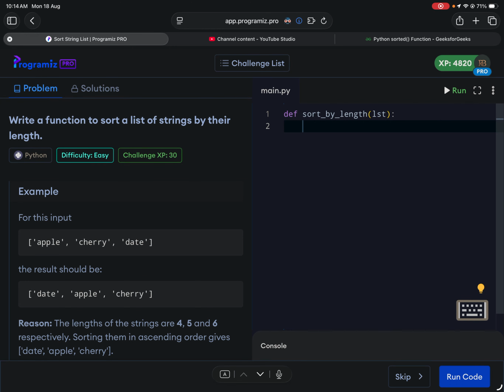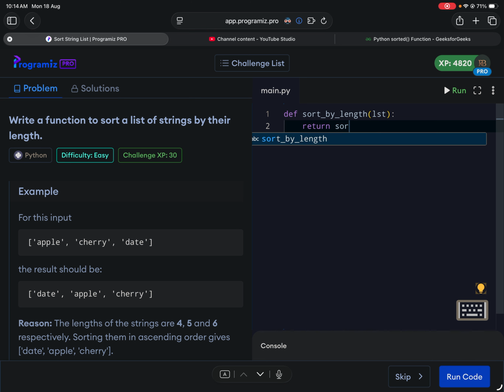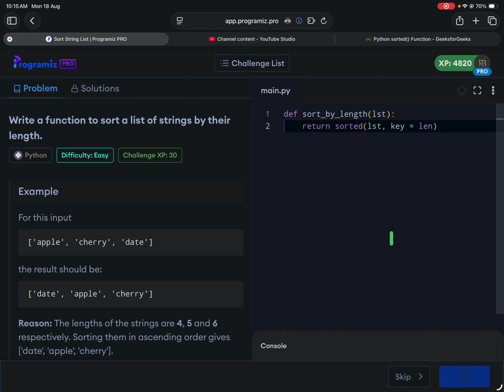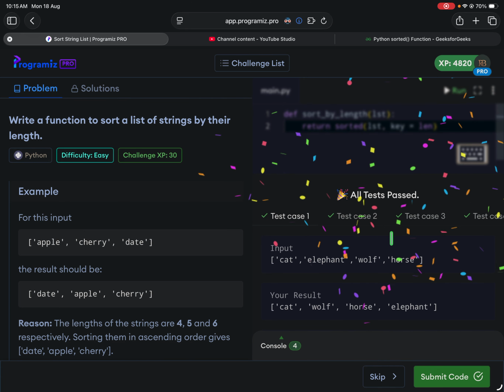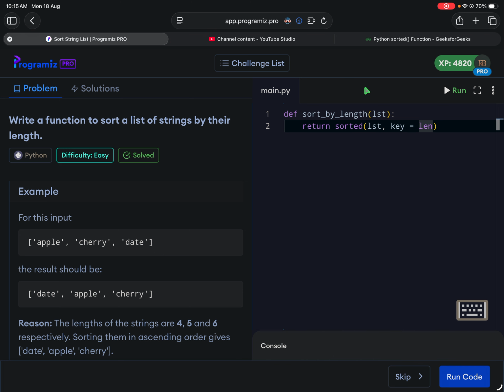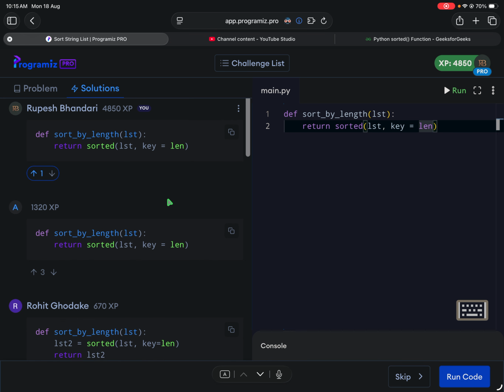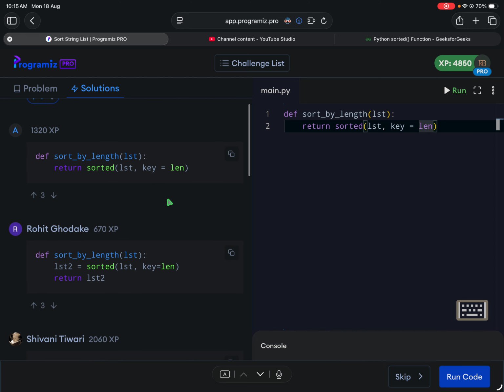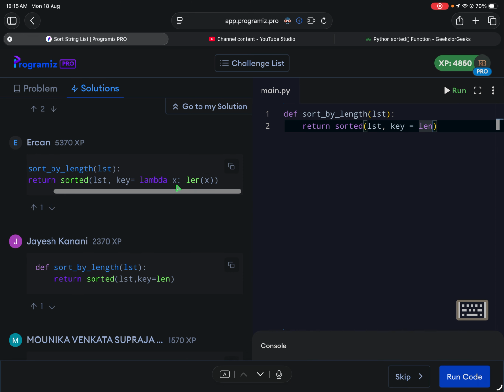🎥 DSA the Python Way —Ep. 79: Sort String List